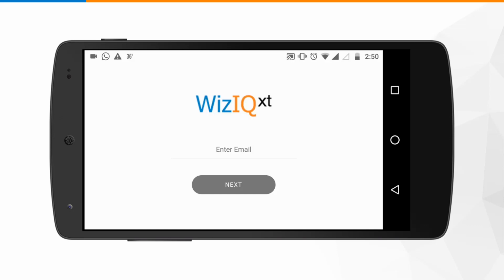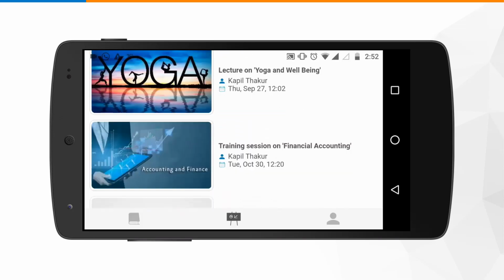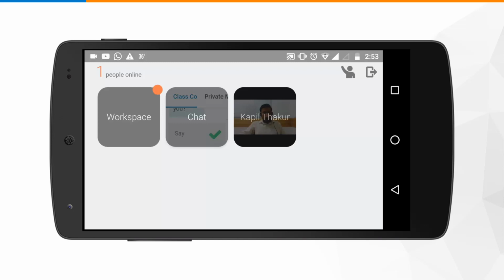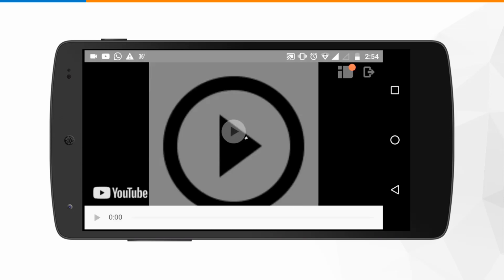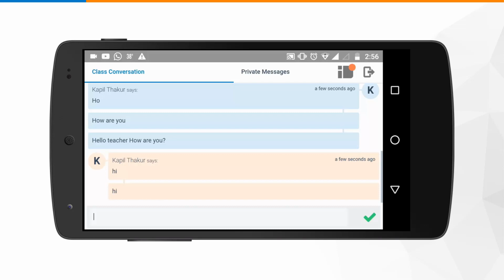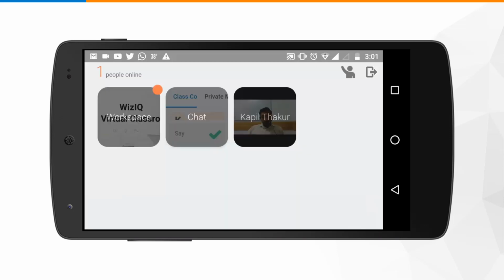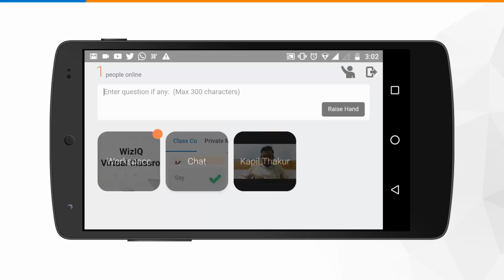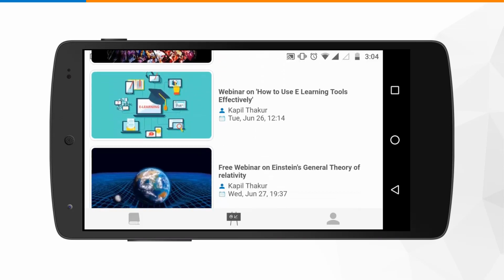Help Guide: How to Attend a Live Class in WizIQ Mobile App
With the WizIQ eLearning MobileApp, learners get the option to launch the WizIQ VirtualClassroom in their smartphones or tablets and attend a live class. The learner-side features of the Virtual Classroom are also accessible within the app. These features include live chat or private chat with the instructors, ‘Raise Hand’ feature for raising a query during the session, option to answer the live poll questions created by the instructor in real-time, etc.
The WizIQ mobile app is quick to launch, easy-to-use and comes with an intuitive user-interface. The mobile accessibility of the live class and its features makes for a 360-degree learning experience. Learners do not need to rely on one device or stay at one place to be able to attend the live classes.
Watch this instructional video to know how to attend a live class in WizIQ mobile app as a learner.